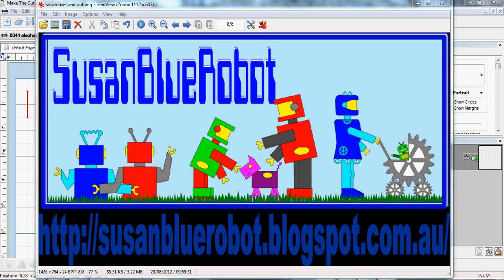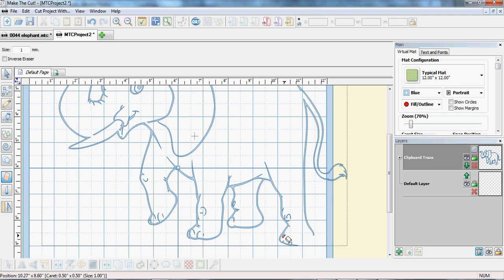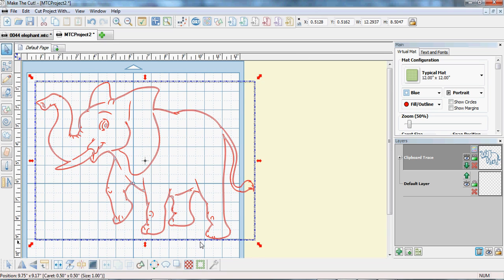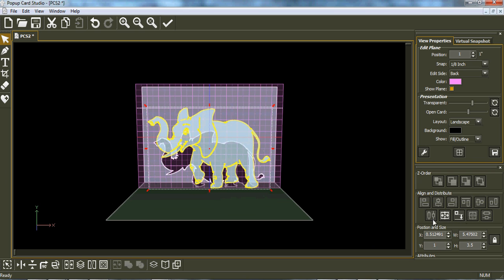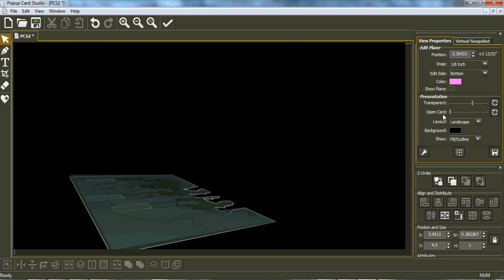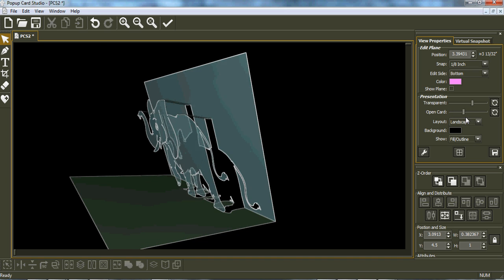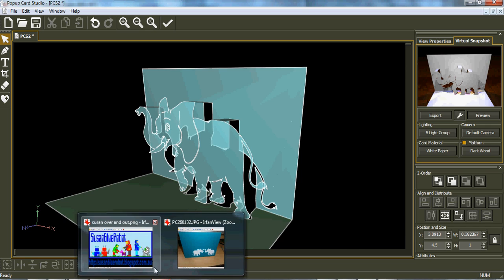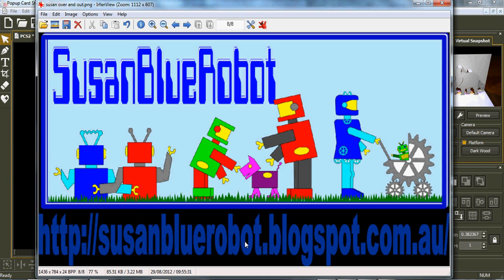PCS 009 Elephant card start to finish